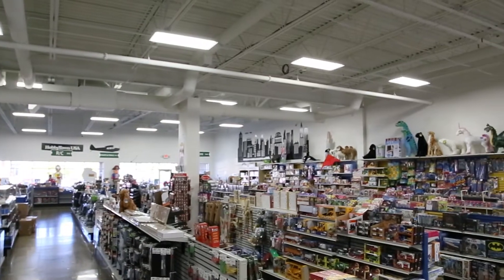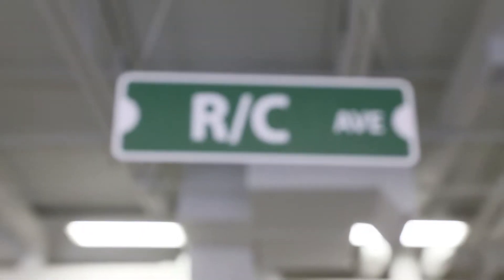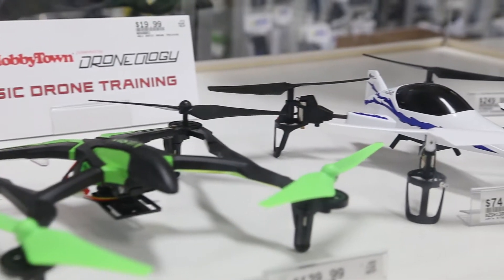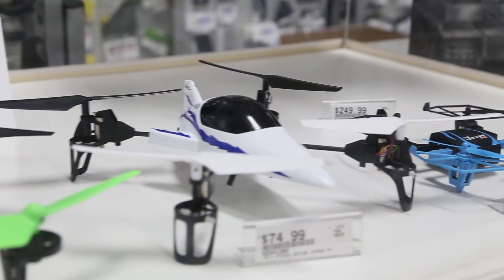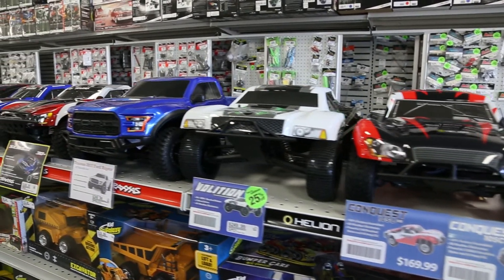HobbyTown Partner Profile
When HobbyTown reached a point where their franchise management and point-of-sale (POS) systems no longer met the needs of their stores, they wanted a team that could help build a modern system leveraging the latest technologies.

By moving HobbyTown developers on-site to work alongside the Don’t Panic Labs Microsoft Azure experts, the joint team was able to create a system that provides intelligent pricing, powerful inventory management, and better data sharing among stores.